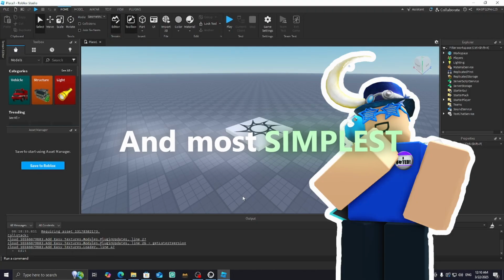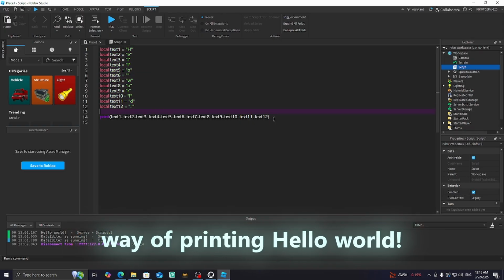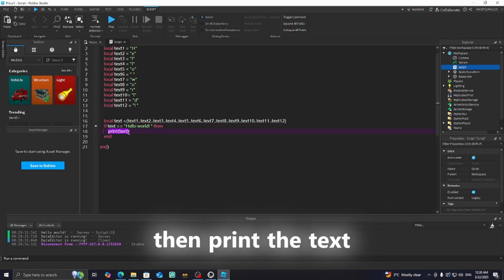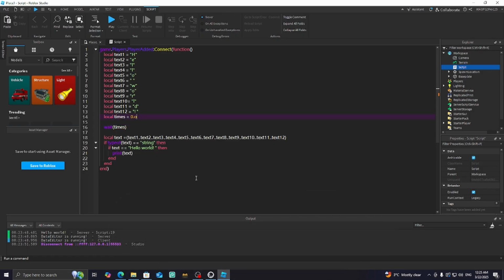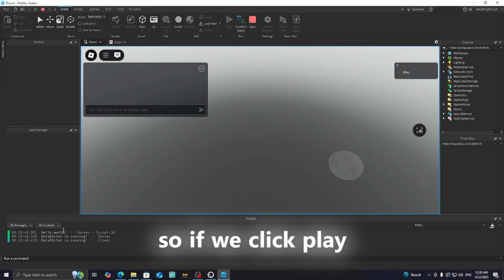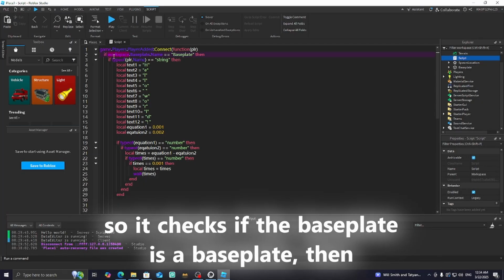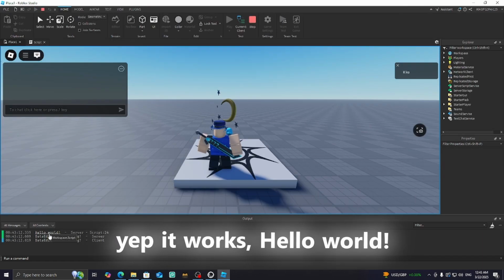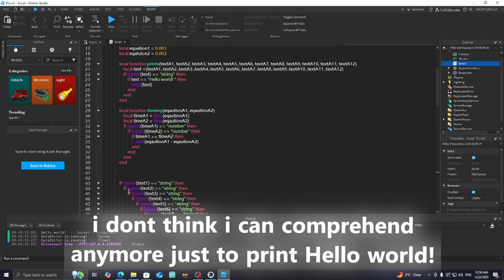Overcomplicating Hello World in Roblox Studio (WHY DID I DO THIS)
JESUS IS KING BTWWW!

In this video i overcomplicate the print("Hello world!") line wich in roblox luau programming language where i try to make the most complicated code just for it to print "hello world" in the output. if you are wondering where have i been btw latley, its a long story maybe ill make a yt video who knows but yeah give me feedback on this new video to know what to improve. btw if you are intrested in the code here it is:

     local text =(textA1..textA2..textA3..textA4..textA5..textA6..textA7..textA8..textA9..textA10..textA11..textA12)
     if typeof(text) == "string" then
      if text == "Hello world!" then
       print(text)
      end
     end
    end

    local function timeing(eqautionA1, eqautionA2)
     local timeA1 = time(eqautionA1)
     local timeA2 = time(eqautionA2)
     if typeof(timeA1) == "number" then
      if typeof(timeA2) == "number" then
       if timeA1 == timeA2 then
        wait(eqautionA1 - eqautionA2)
       end
      end
     end
    end

    if typeof(text1) == "string" then
     if typeof(text2) == "string" then
      if typeof(text3) == "string" then
       if typeof(text4) == "string" then
        if typeof(text5) == "string" then
         if typeof(text6) == "string" then
          if typeof(text7) == "string" then
           if typeof(text8) == "string" then
            if typeof(text9) == "string" then
             if typeof(text10) == "string" then
              if typeof(text11) == "string" then
               if typeof(text12) == "string" then
                if text1 == "H" then
                 if text2 == "e" then
                  if text3 == "l" then
                   if text4 == "l" then
                    if text5 == "o" then
                     if text6 == " " then
                      if text7== "w" then
                       if text8 == "o" then
                        if text9 == "r" then
                         if text10 == "l" then
                          if text11 == "d" then
                           if text12 == "!" then
                            timeing(equation1, eqatuion2)
                           end
                          end
                         end
                        end
                       end
                      end
                     end
                    end
                   end
                  end
                 end
                end
               end
              end
             end
            end
           end
          end
         end
        end
       end
      end
     end
    end

   end
  end
 end
end)
its a 103lines of code so yeah cool